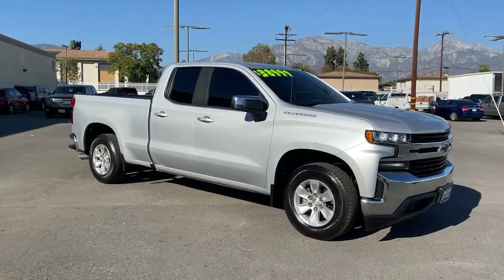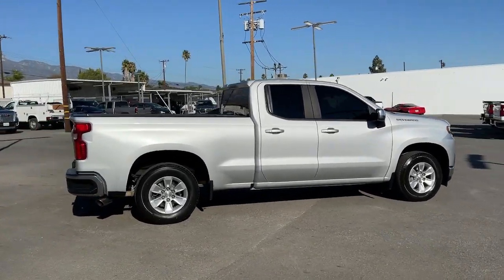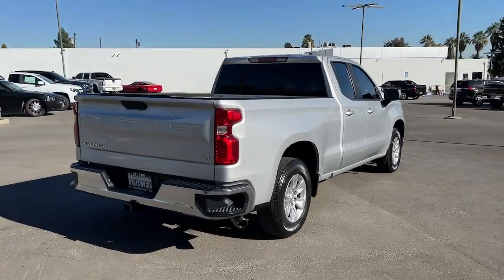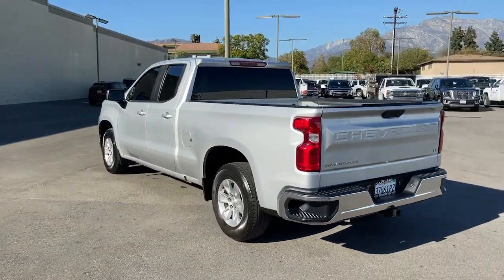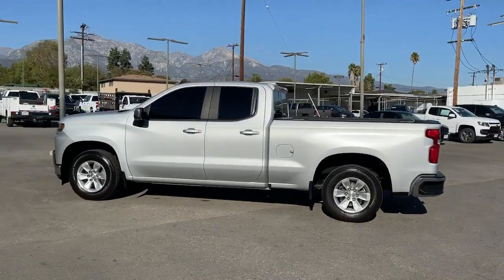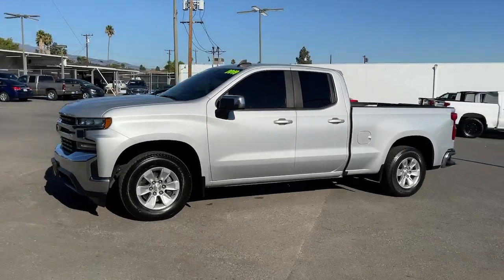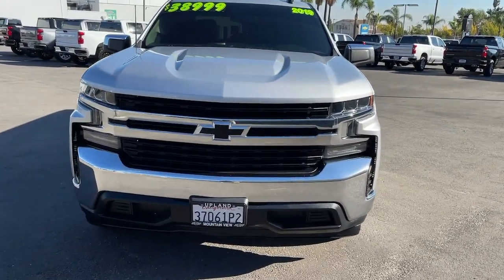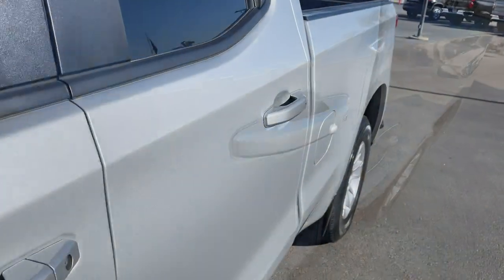2019 Chevrolet Silverado_1500 Ontario, Los Angeles, Fontana, Glendora, Chino, CA 8464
Silver Ice Metallic Used 2019 Chevrolet Silverado_1500

8-Speed Automatic Black Cloth.4D Double CabCARFAX One-Owner. Silver Ice Metallic Priced below KBB Fair Purchase Price! LT RWD 8-Speed Automatic EcoTec3 5.3L V8Silverado 1500 ChevroletAwards:* Wards 10 Best Engines 2019
DIFFERENTIAL  HEAVY-DUTY LOCKING REAR,LPO  BLACK BOWTIE EMBLEM  FRONT,STEERING COLUMN  MANUAL TILT AND TELESCOPING,REMOTE VEHICLE STARTER SYSTEM,ALL-STAR EDITION  includes (PCL) Convenience Package  (G80) locking rear differential and (Z82) Trailering Package,SEAT ADJUSTER  DRIVER 10-WAY POWER INCLUDING LUMBAR,CONVENIENCE PACKAGE  includes (CJ2) dual-zone automatic climate control  (A2X) 10-way power driver seat including power lumbar  (KA1) heated driver and passenger seats  (KI3) heated steering wheel  (N37) manual tilt/telescoping steering column and (USS) 2 charge-only USB ports for second row  (C49) rear-window defogger  (KPA) auxiliary power outlet  (ATH) Keyless Open and Start  (NP5) leather-wrapped steering wheel  (N06) steering column lock  (BTV) Remote Start  (UTJ) content theft alarm  (AZ3) front 40/20/40 split-bench with underseat storage  (QT5) EZ Lift power lock and release tailgate and (UF2) bed LED cargo area lighting,DEFOGGER  REAR-WINDOW ELECTRIC,COOLING  EXTERNAL ENGINE OIL COOLER,TRAILERING PACKAGE  includes trailer hitch  7-pin and 4-pin connectors and (CTT) Hitch Guidance,GVWR  6800 LBS. (3084 KG)  (STD),WHEELS  17 X 8 (43.2 CM X 20.3 CM) BRIGHT SILVER PAINTED ALUMINUM  (STD),ALTERNATOR  170 AMPS,USB PORTS  DUAL  CHARGE-ONLY (2ND ROW),LICENSE PLATE KIT  FRONT,ENGINE  5.3L ECOTEC3 V8  (355 hp [265 kW] @ 5600 rpm  383 lb-ft of torque [518 Nm] @ 4100 rpm); featuring all-new Dynamic Fuel Management that enables the engine to operate in 17 different patterns between 2 and 8 cylinders  depending on demand  to optimize power delivery and efficiency,STEERING WHEEL  HEATED,TAILGATE  GATE FUNCTION MANUAL  with EZ Lift  includes power lock and release,REAR AXLE  3.23 RATIO,TRANSMISSION  8-SPEED AUTOMATIC  ELECTRONICALLY CONTROLLED  with overdrive and tow/haul mode. Includes Cruise Grade Braking and Powertrain Grade Braking (STD),LPO  POLISHED EXHAUST TIP,STEERING WHEEL  LEATHER-WRAPPED,SILVER ICE METALLIC,LT PREFERRED EQUIPMENT GROUP  includes standard equipment,SEATING  HEATED DRIVER AND FRONT PASSENGER,AIR CONDITIONING  DUAL-ZONE AUTOMATIC CLIMATE CONTROL,TIRES  255/70R17 ALL-SEASON  BLACKWALL  (STD),LED CARGO AREA LIGHTING  located in pickup bed  activated with switch on center switch bank or key fob,SEATS  FRONT 40/20/40 SPLIT-BENCH  with covered armrest storage and under-seat storage (lockable),KEYLESS OPEN AND START,COOLING  AUXILIARY EXTERNAL TRANSMISSION OIL COOLER,JET BLACK  CLOTH SEAT TRIM,POWER OUTLET  REAR AUXILIARY  12-VOLT,AUDIO SYSTEM  CHEVROLET INFOTAINMENT 3 SYSTEM  8 diagonal color touchscreen  AM/FM stereo. Additional features for compatible phones include: Bluetooth audio streaming for 2 active devices  voice command pass-through to phone  Apple CarPlay and Android Auto capable. (STD),STEERING COLUMN  LOCK CONTROL  ELECTRICAL,LPO  ALL-WEATHER FLOOR LINERS  1st and 2nd rows on Crew Cab and Double Cab  (includes Chevrolet Bowtie logo),HITCH GUIDANCE,Rear Wheel Drive,Power Steering,ABS,4-Wheel Disc Brakes,Aluminum Wheels,Tires - Front All-Season,Tires - Rear All-Season,Tires - Front All-Season,Tires - Rear All-Season,Daytime Running Lights,Heated Mirrors,Power Mirror(s),Privacy Glass,AM/FM Stereo,MP3 Player,Bluetooth Connection,Auxiliary Audio Input,Smart Device Integration,Bluetooth Connection,WiFi Hotspot,MP3 Player,Auxiliary Audio Input,Split Bench Seat,Cloth Seats,Pass-Through Rear Seat,Rear Bench Seat,Floor Mats,Floor Mats,Steering Wheel Audio Controls,Adjustable Steering Wheel,Power Windows,Power Windows,Power Door Locks,Keyless Entry,Power Door Locks,Cruise Control,A/C,A/C,Rear A/C,Power Outlet,Traction Control,Stability Control,Daytime Running Lights,Driver Air Bag,Passenger Air Bag,Front Side Air Bag,Front Head Air Bag,Rear Head Air Bag,Passenger Air Bag Sensor,Telematics,Requires Subscription,Back-Up Camera,Driver Restriction Features,Tire Pressure Monitor